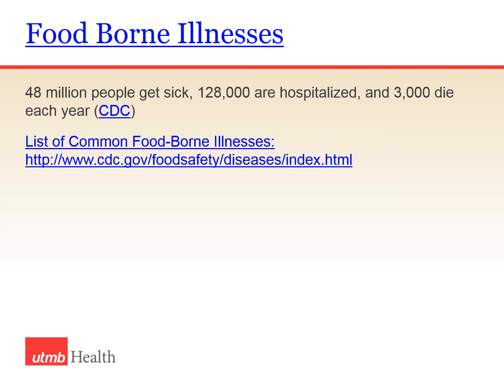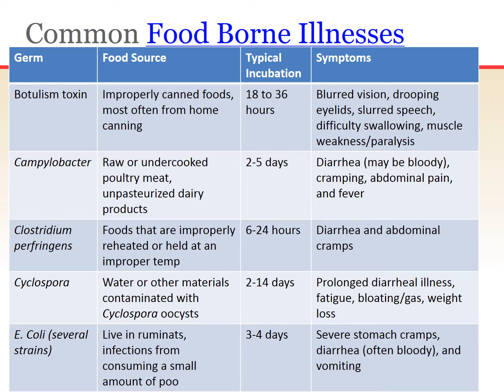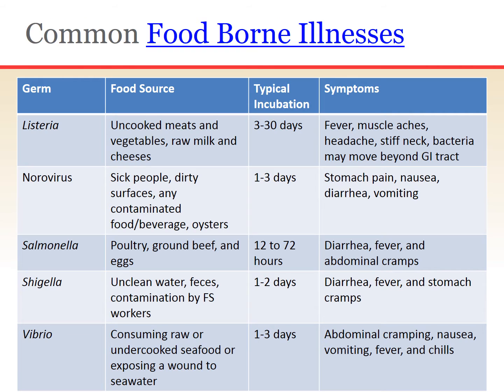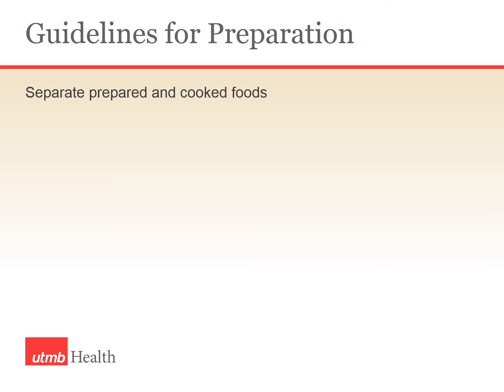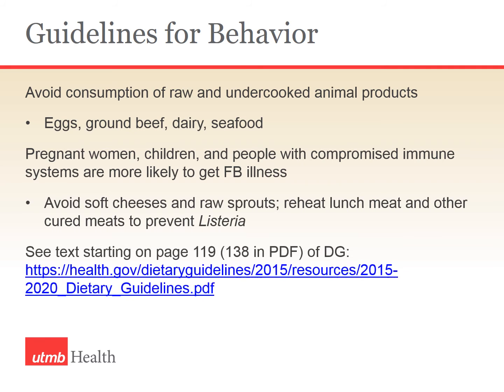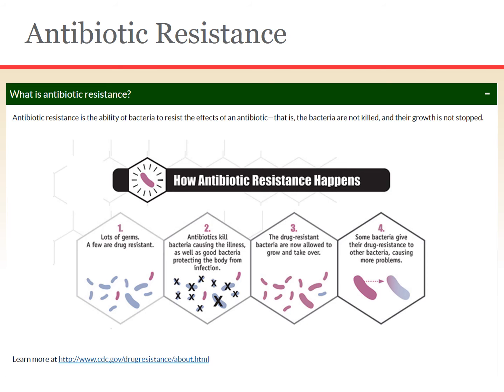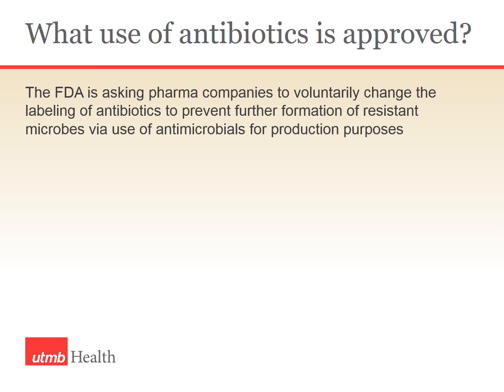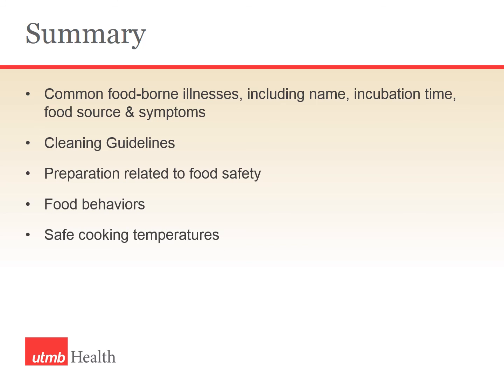NUTR 6400 Food borne illness